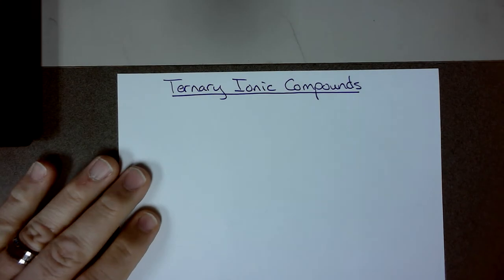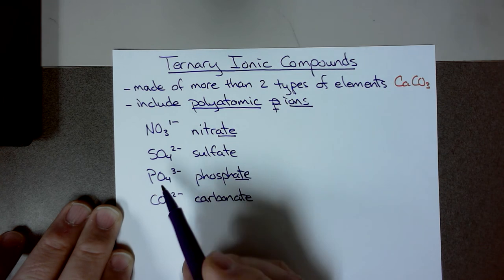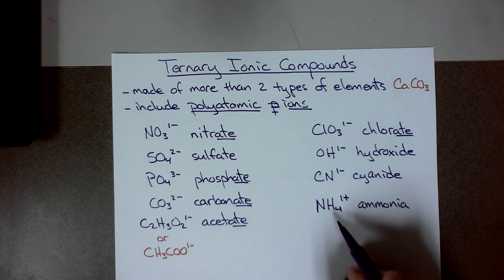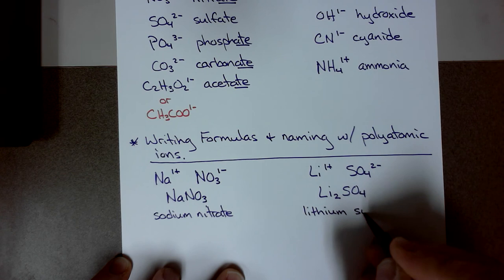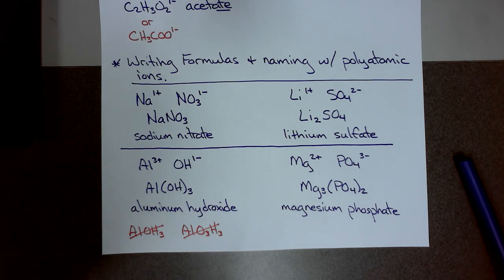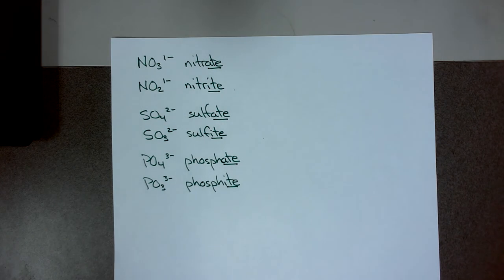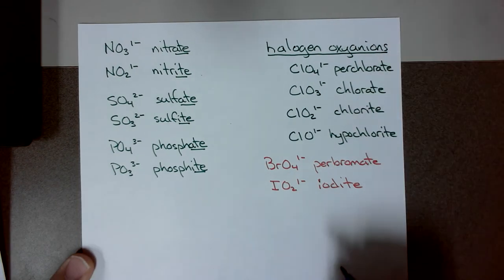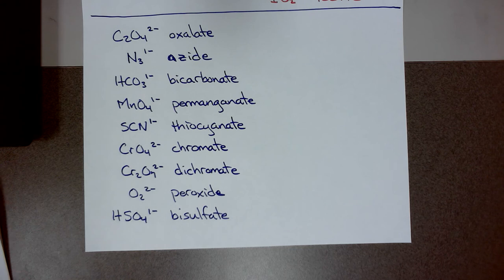Ternary Ionic Compounds